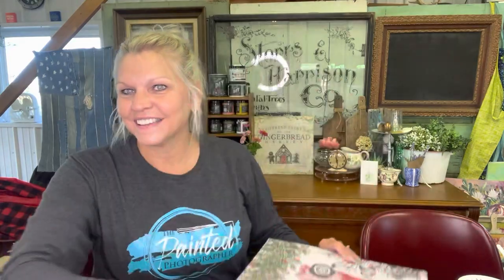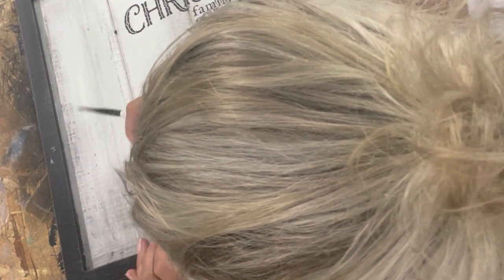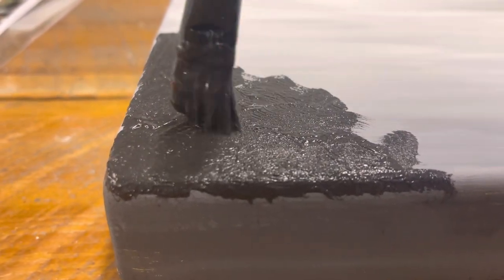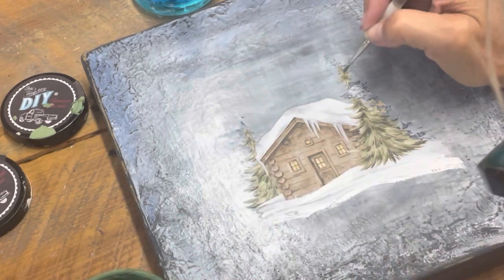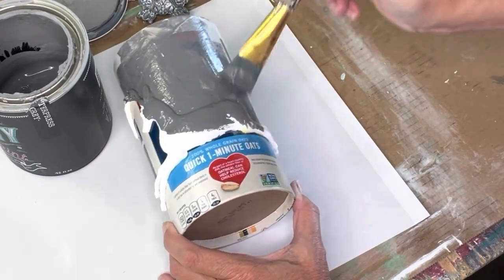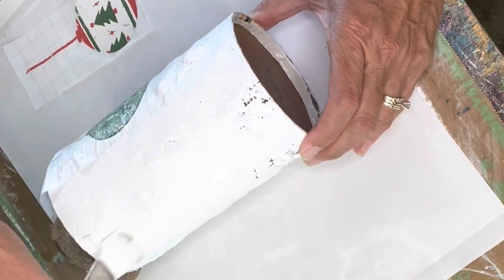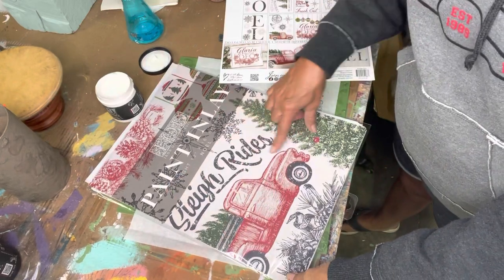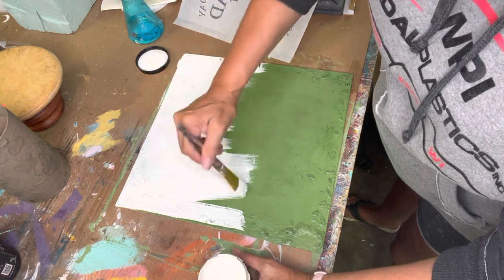Thrift items using IOD Christmas Release.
I love going thrifting for resale and my home decor. In this video, I thrifted some great items for using the IOD New Christmas 2022 Release and will share them with you.

Here is the Christmas IOD 2022 Release and it's going fast so make sure to order soon.  Once they are gone they are gone for good.